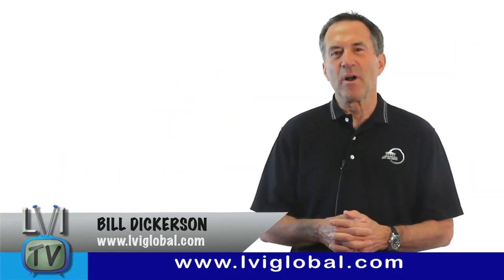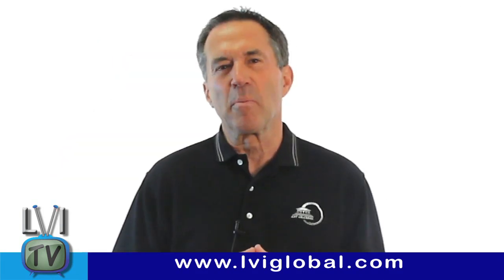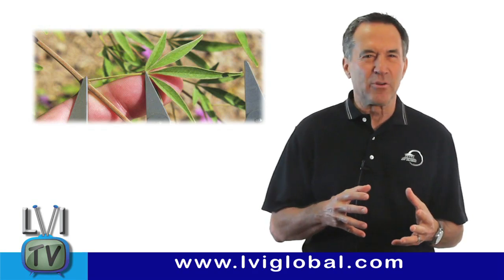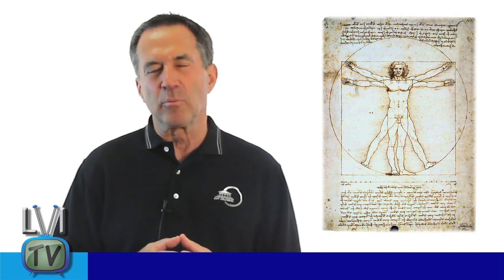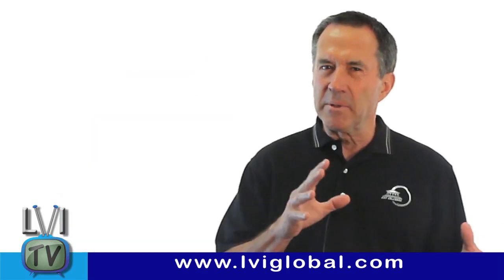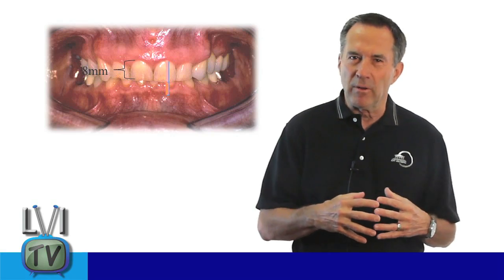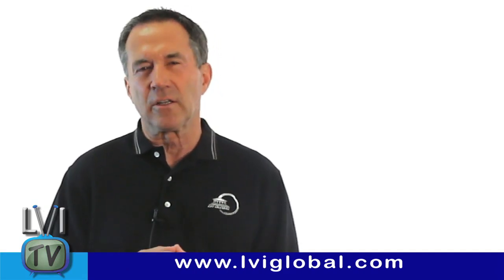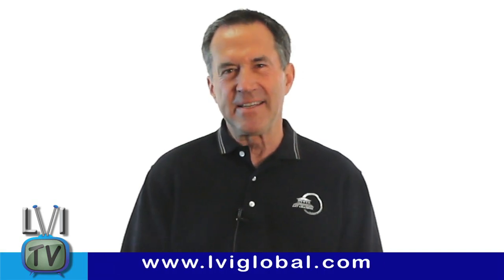The Perfect Smile and the Golden Proportion - LVI TV: Episode 41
Dr. Bill Dickerson talks over the science of a smile.